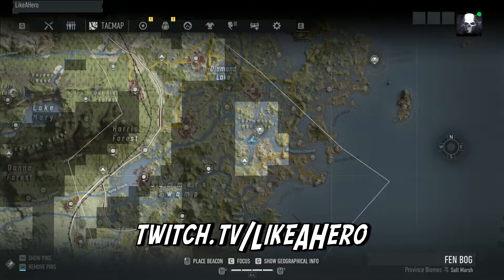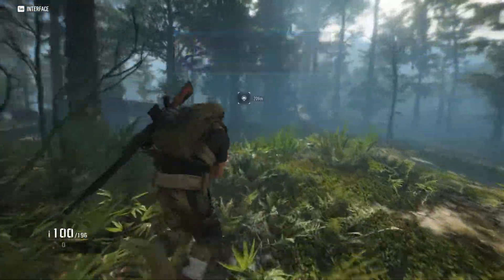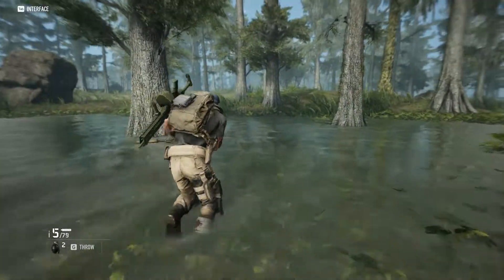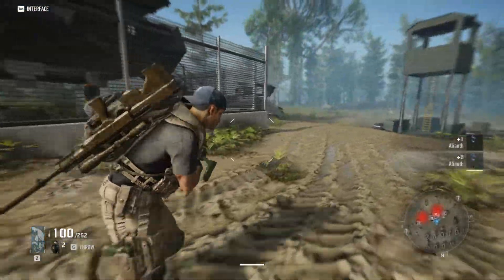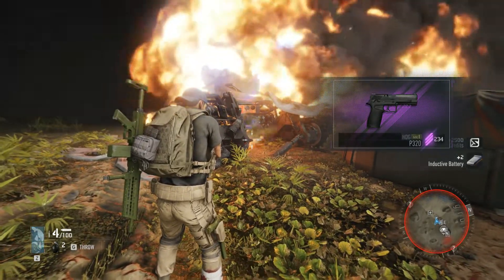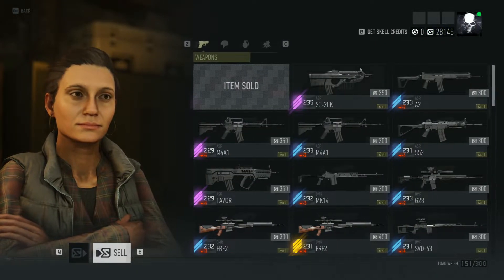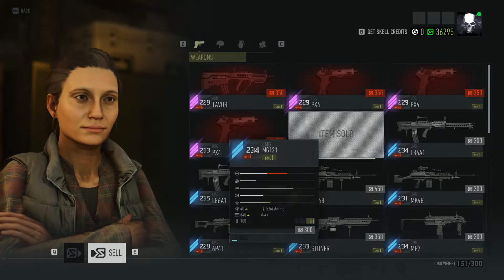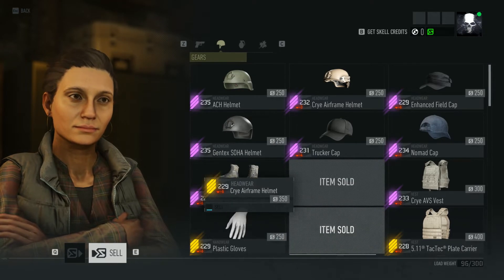Tips and Tricks for Breakpoint | Easy way to make INSANE MONEY/SKELL CREDITS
Easily 100k to 200k skell credits for little effort. You wont know what to do with your money!

Credit for the idea goes to Widdz @ Make sure to sub and check him out!